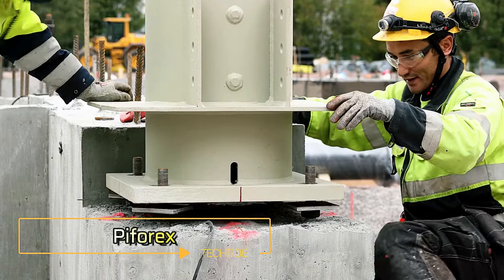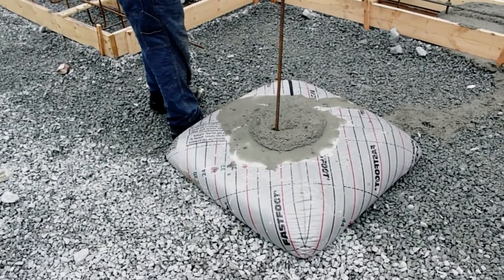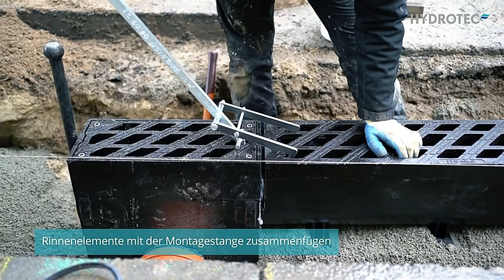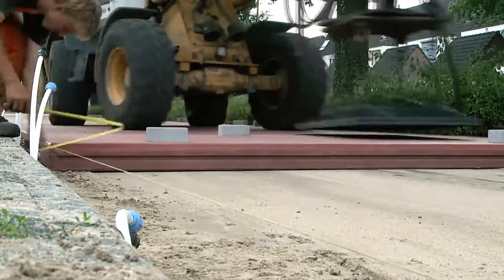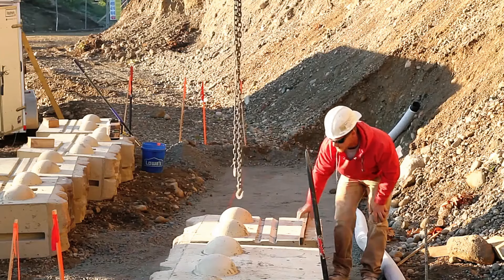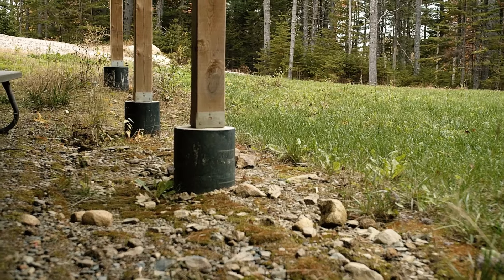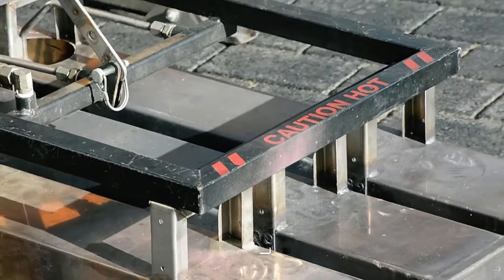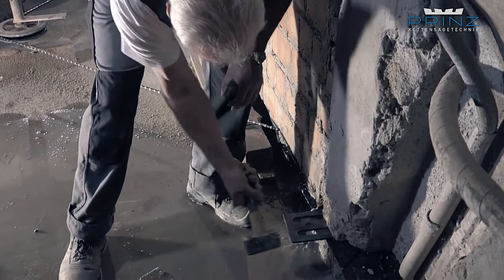Ingenious Construction Workers That Are At Another Level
Prepare to be amazed by the brilliant minds and innovative techniques transforming the construction industry! In this video, we spotlight ingenious construction workers who are pushing the boundaries of what's possible on the job site. From creative problem-solving to cutting-edge methods, these professionals are redefining construction excellence. 🏗️🔧

Discover: ✅ Ingenious solutions to complex construction challenges ✅ Innovative tools and techniques that enhance efficiency and safety ✅ Real-life examples of construction workers implementing smart strategies ✅ How these groundbreaking methods are setting new industry standards

If you’re passionate about construction, technology, or just appreciate exceptional craftsmanship, you’ll love seeing these construction pros in action. 🌟🔨

00:00 - INTRO
00:14 - Piforex
01:13 - Fastpad
02:00 - Bolix Bqs
03:12 - Hydroblock
04:06 - SnapEdge
05:00 - Thermopath
05:59 - Redi-Rock
07:02 - Hatko Hybridgrass
08:00 - Bigfoot Systems
08:54 - ISI-Miroir
10:04 - Orange City Council
10:52 - Prinz Waterproofing

Our Channel